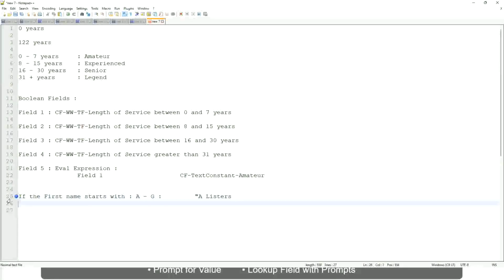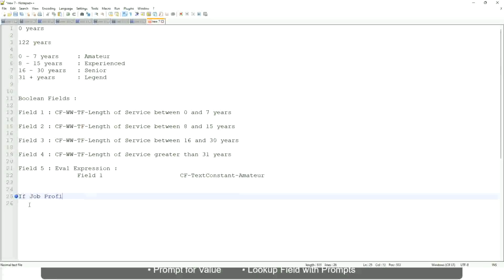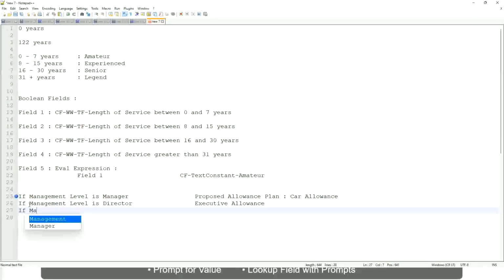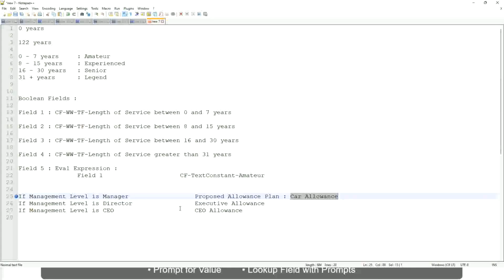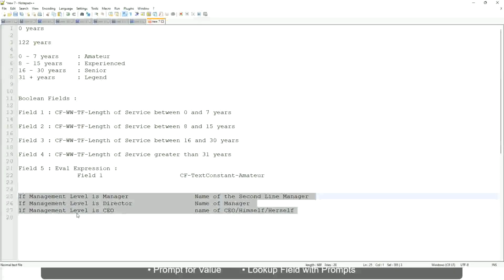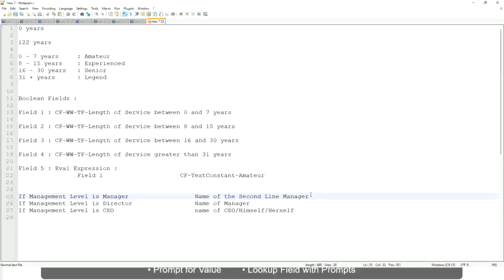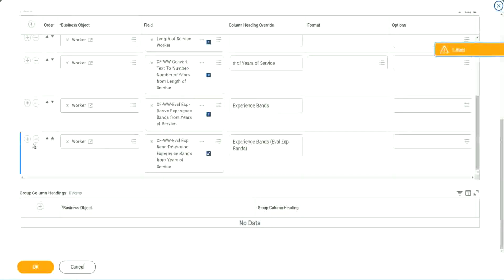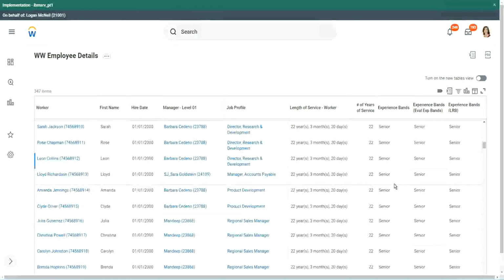Employee Details Amateur Field in WorkDay Part 2